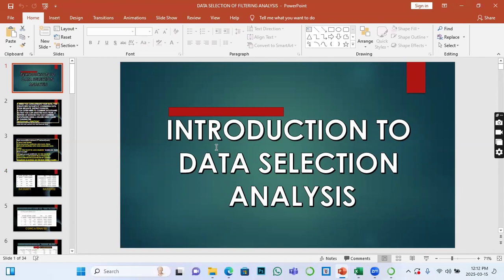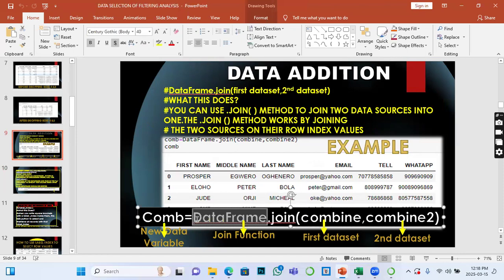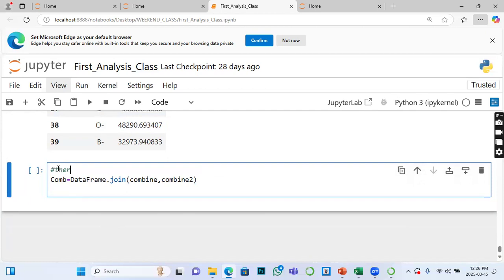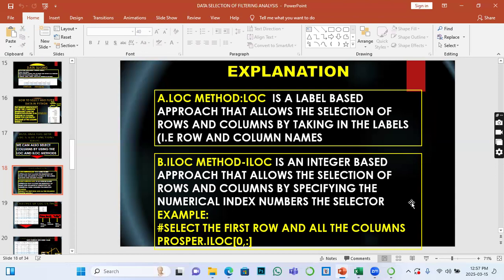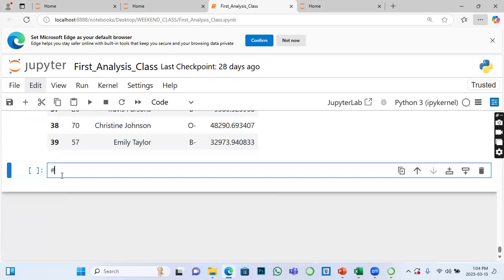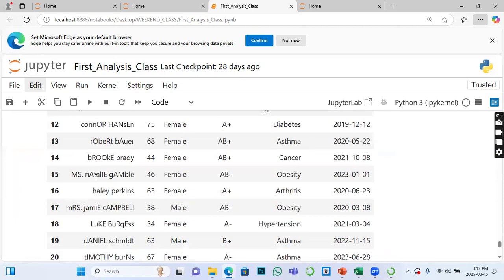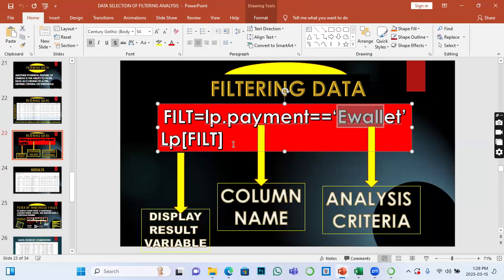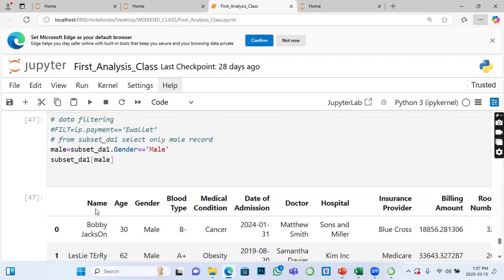DATA FILTERING WITH PYTHON BY EGWERO PROSPER